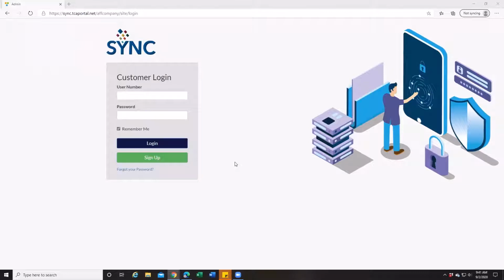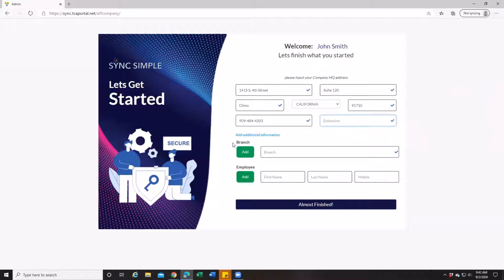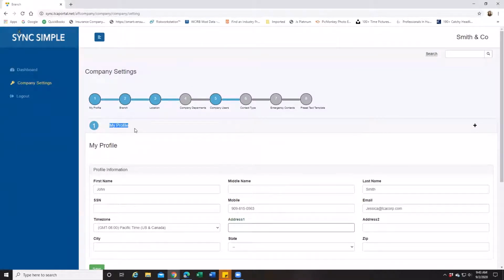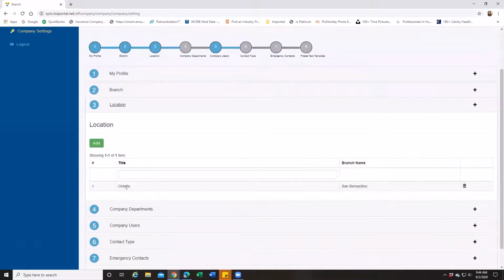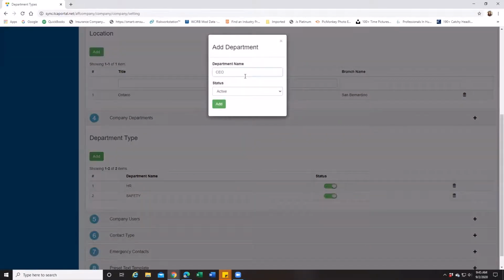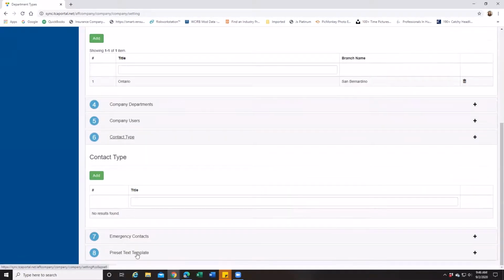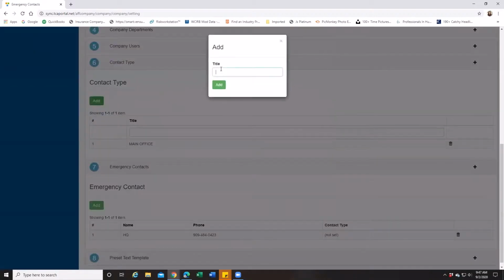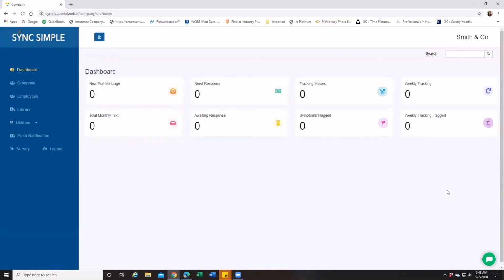Sync Simple Registration Set Up Video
Step by step video to help walk you through the registration set up of your Sync Simple Account.